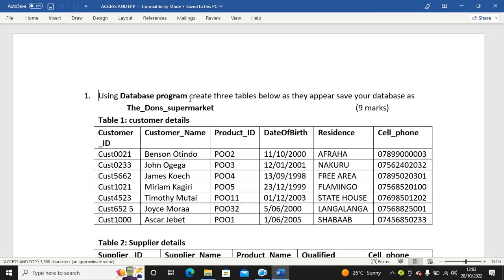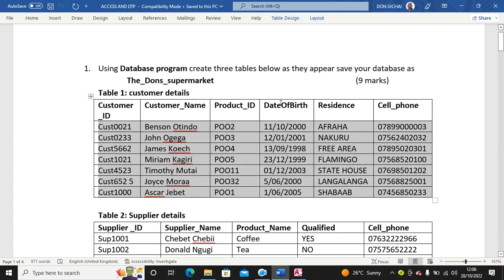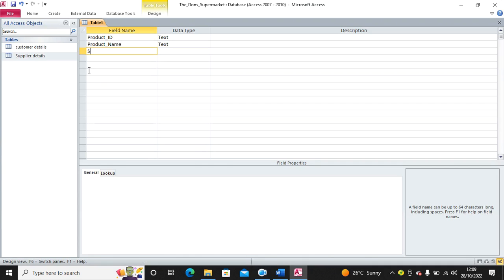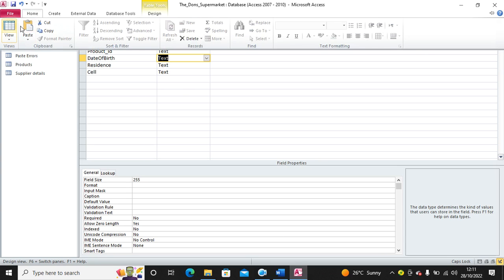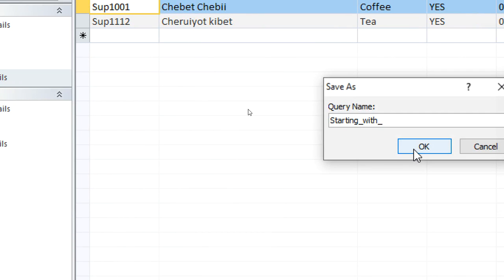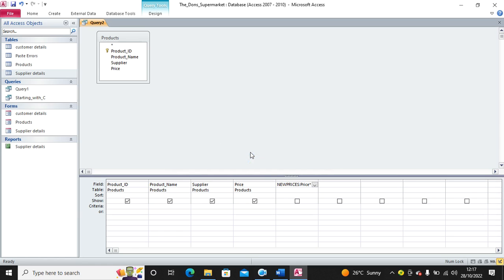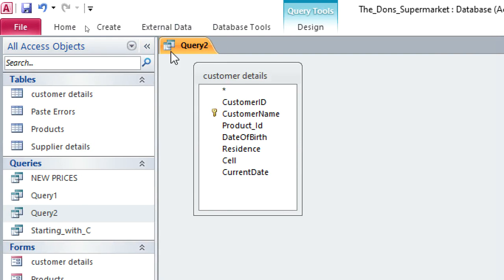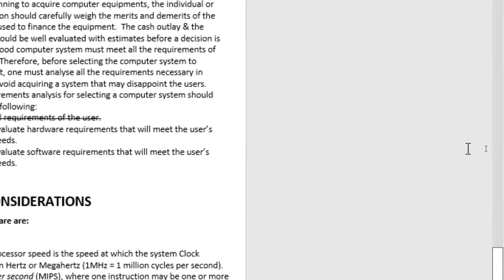KCSE 2022 Prediction Computer Studies Paper 2 |Practical | Access and DTP Questions